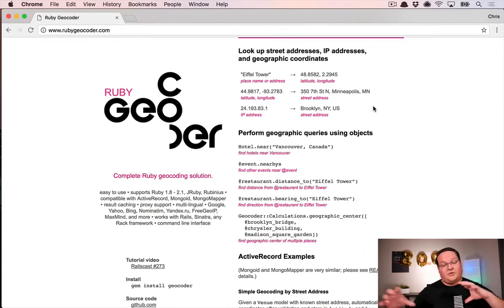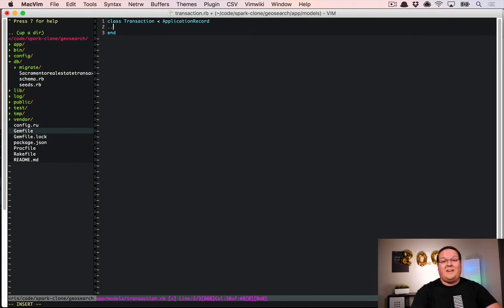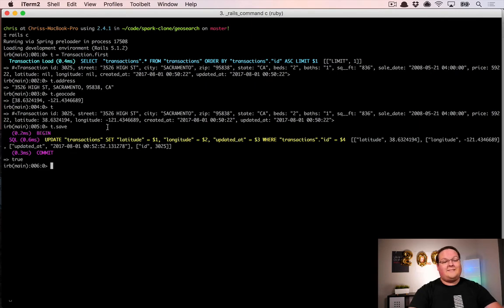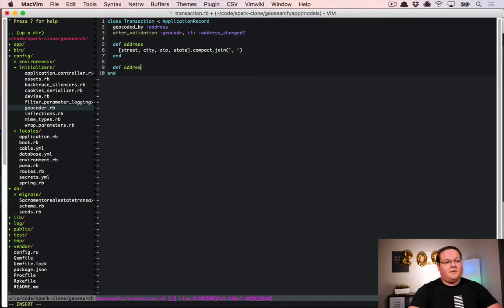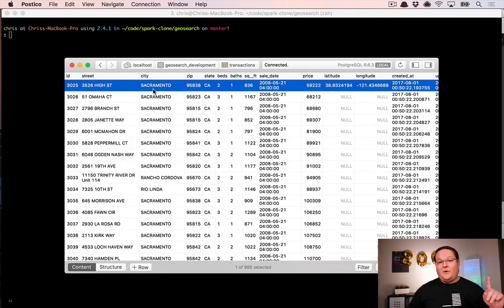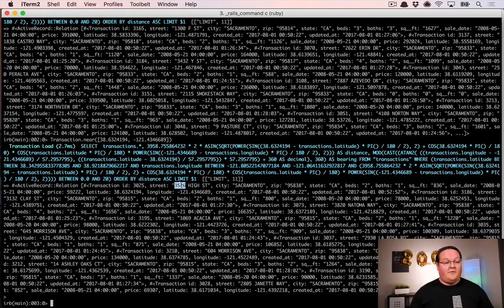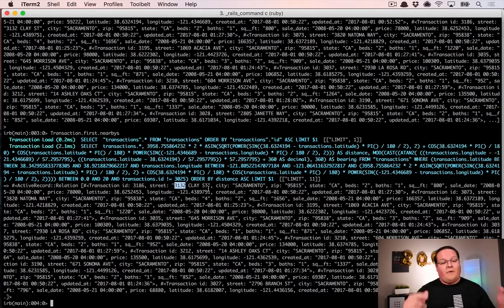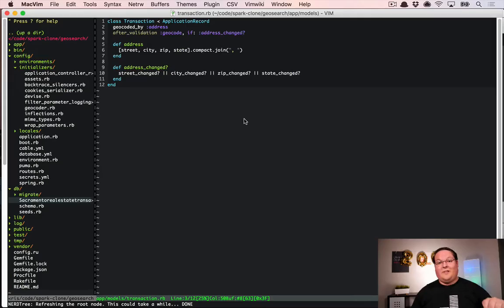Geolocation and Search with Geocoder